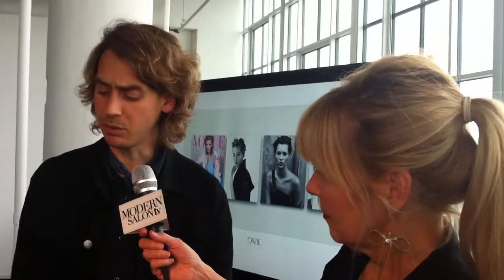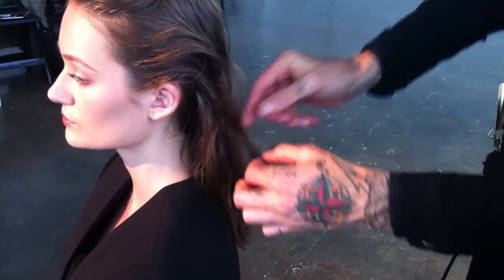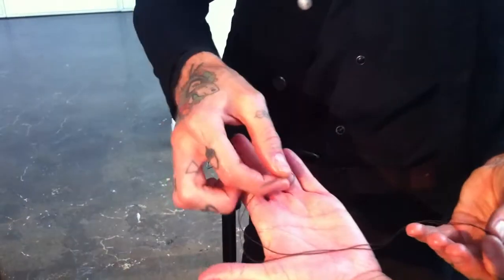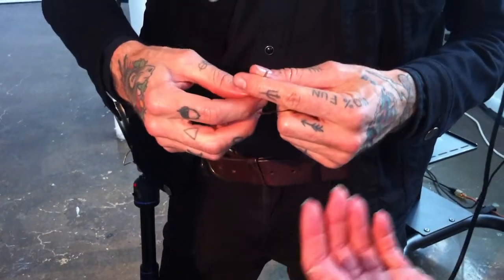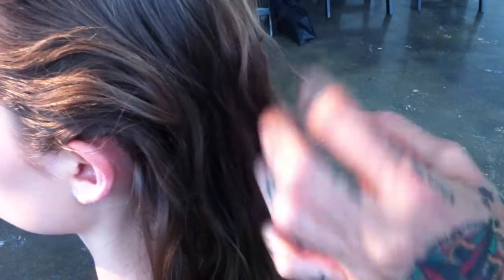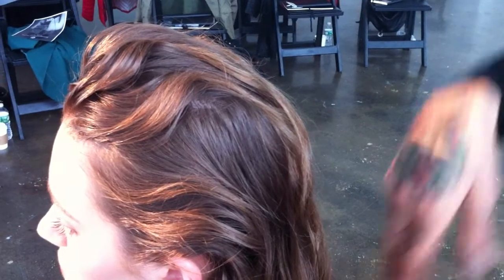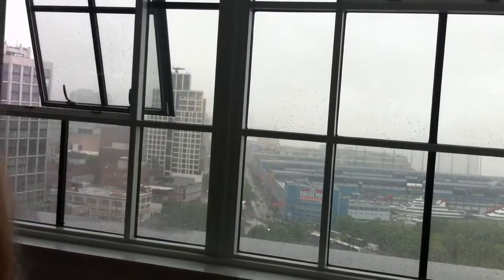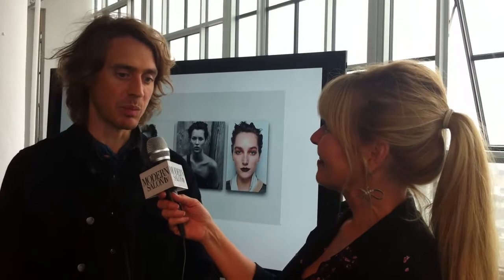James Pecis Tips On Stitching and Adding Texture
Using Oribe, James Pecis demos how to create beachy wave texture and how to create hidden movement using stitching.